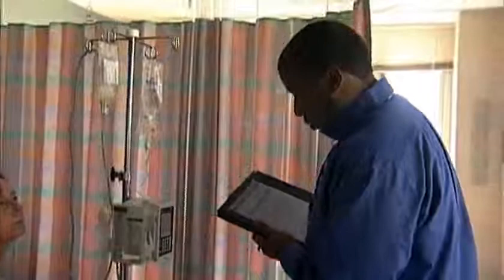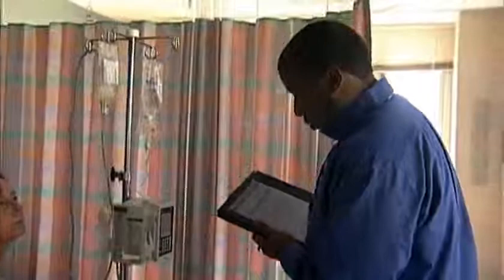CBS19 Healthwise - Spoken Menu